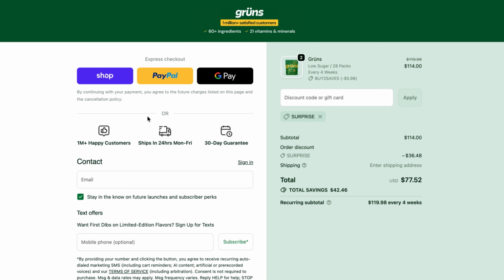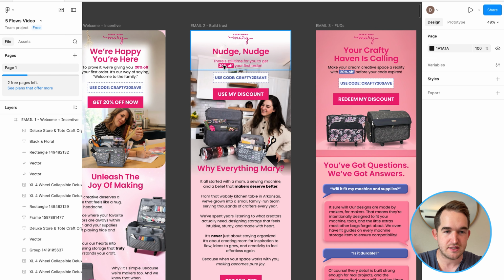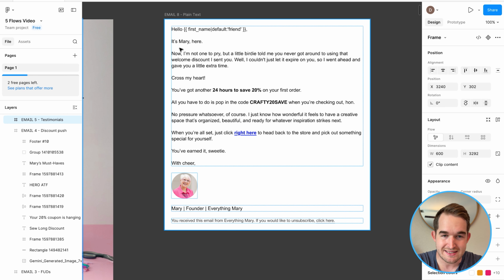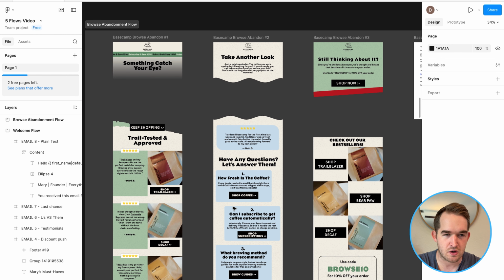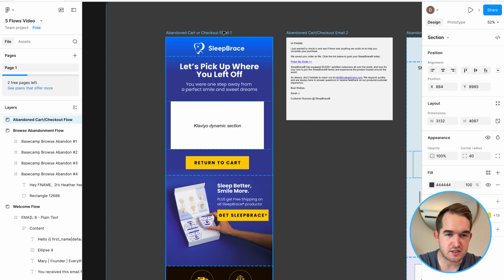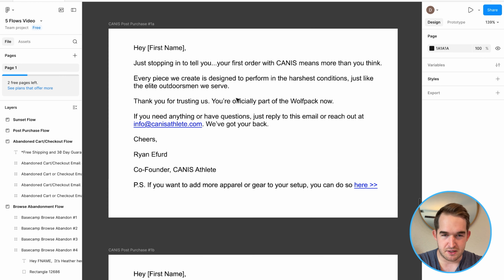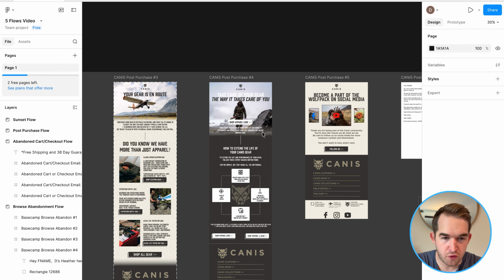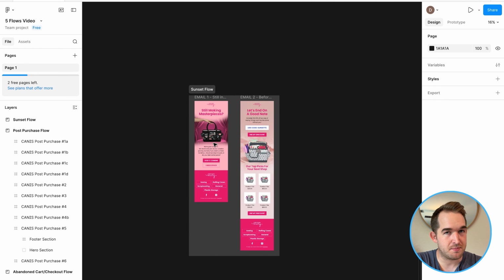THE Most Valuable Klaviyo Email Flow Training You'll Ever Watch (10,000 hours experience)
The exact 5 Klaviyo email flows we use to take ecommerce brands from barely making money on email to over 6 figures per month.

⏱️ TIMESTAMPS:
00:00 Intro
00:42 The 5-flow customer journey
01:29 Flow 1: Welcome flow
10:13 Flow 2: Browse abandonment
16:40 Flow 3: Abandoned cart
17:01 Bonus: Abandoned checkout flow
20:44 Flow 4: Post-purchase flow
27:34 Segmenting by purchase count
28:58 Flow 5: Sunset flow
30:46 Wrap-up: campaigns & next steps

ABOUT THIS VIDEO:
If you run an e-commerce brand, you only need five Klaviyo flows to double or even triple your email revenue - Welcome, Browse Abandonment, Abandoned Cart, Abandoned Checkout, Post-Purchase, and Sunset. This video explains how e-commerce brands can achieve this by implementing essential Klaviyo flows, focusing on foundational strategies for your klaviyo email marketing. I show you how to build each flow inside your Klaviyo account, how many emails you need, and when to send each one, providing a comprehensive flow tutorial to boost your shopify email marketing.